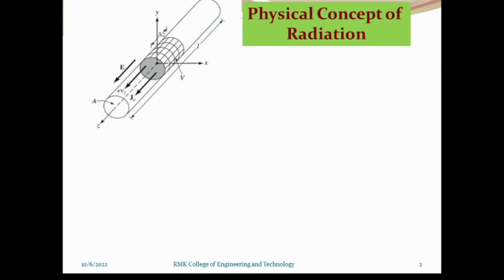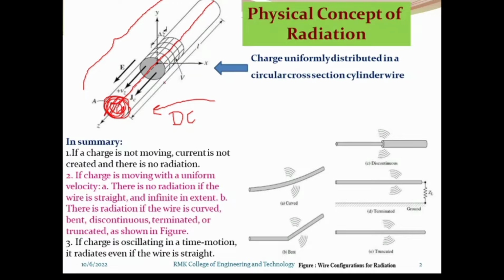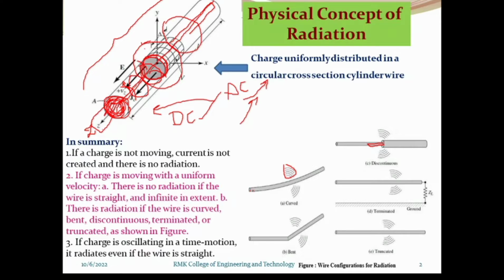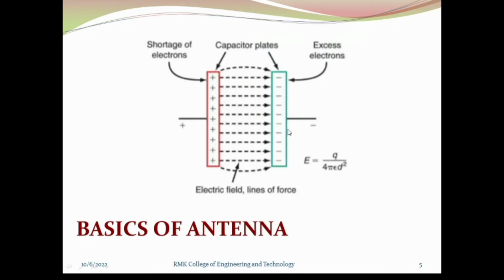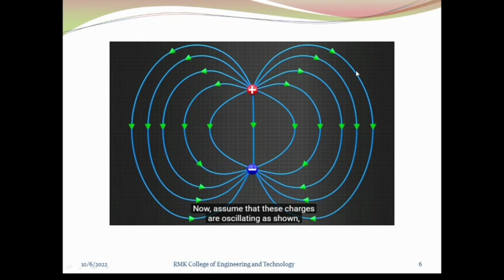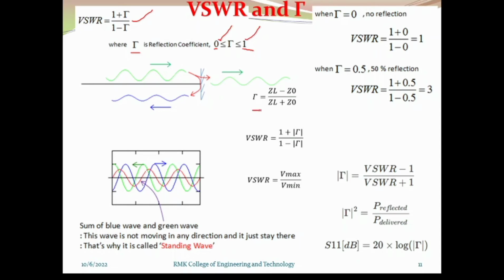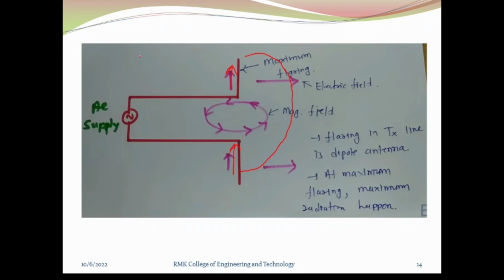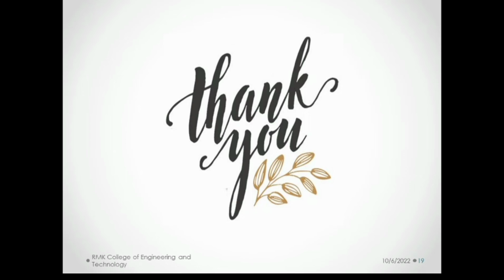EC9701- Unit 1 Physical concept of radiation